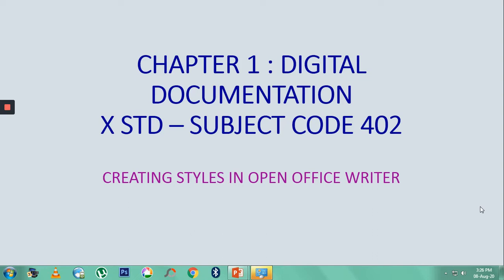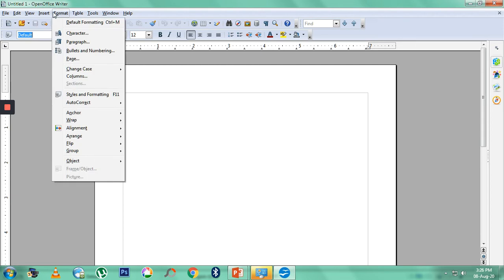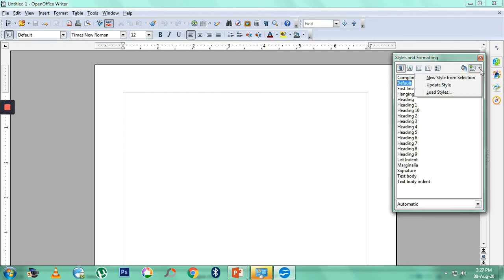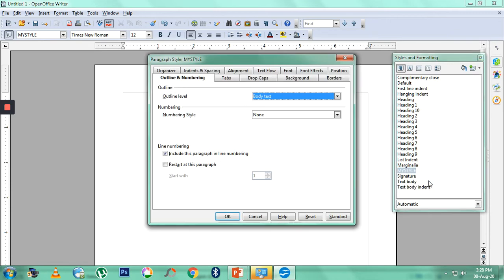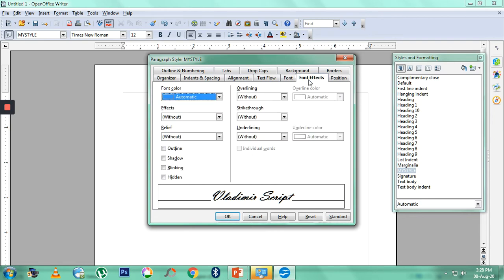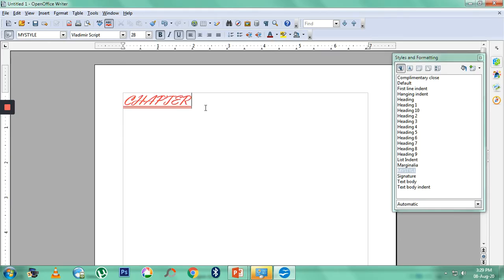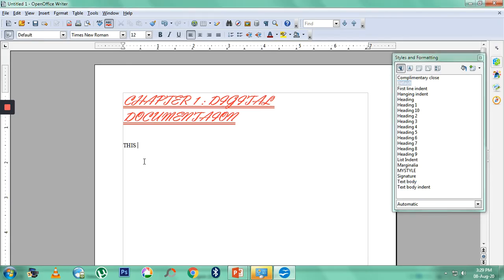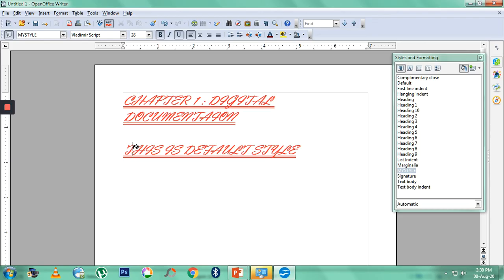CREATING STYLES IN OPEN OFFICE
This video will guide you to create styles in Open Office Writer